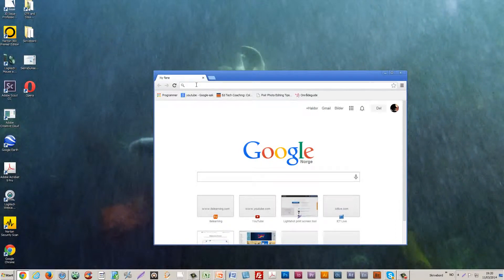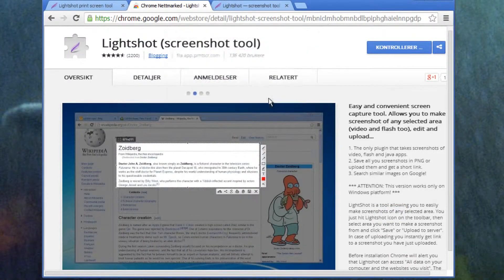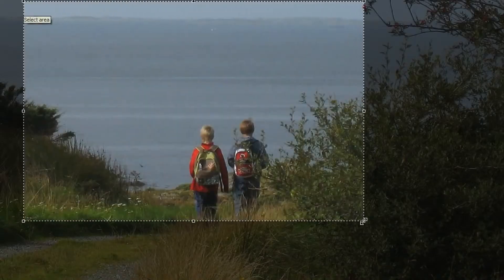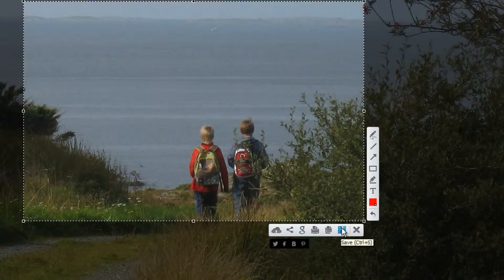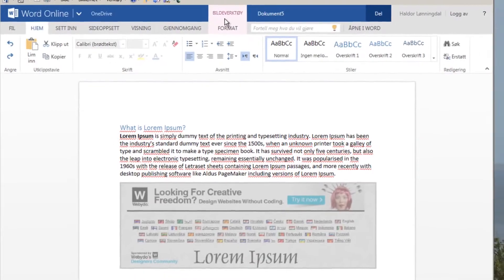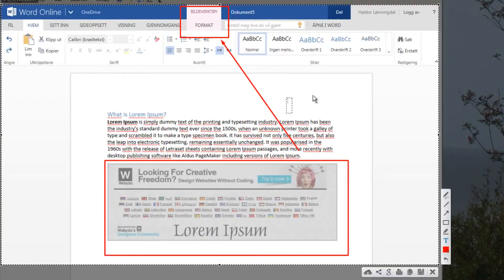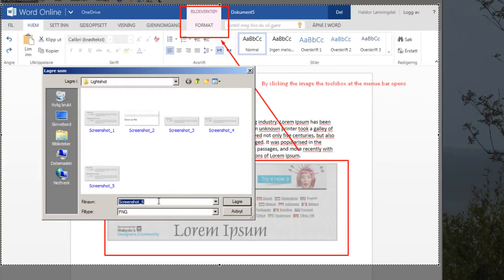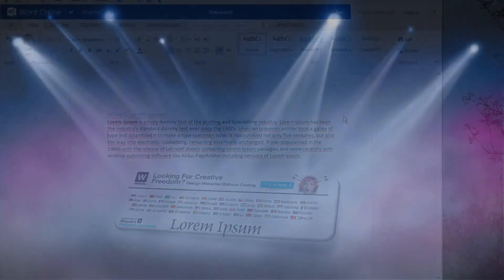Lightshot Google Chrome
Install software for screenshots on your computer and do a screen shot easily